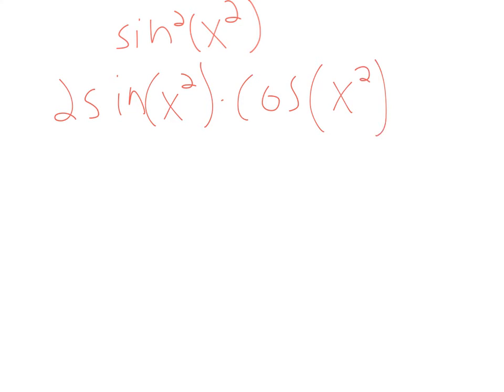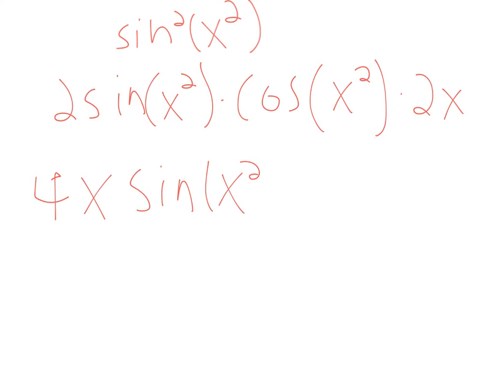Chain Rule - Double Chain Rule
Made by Roy Blahovec